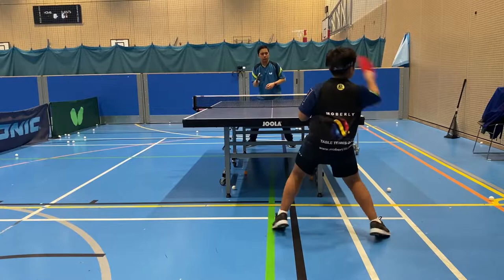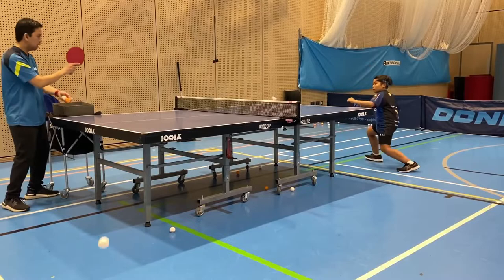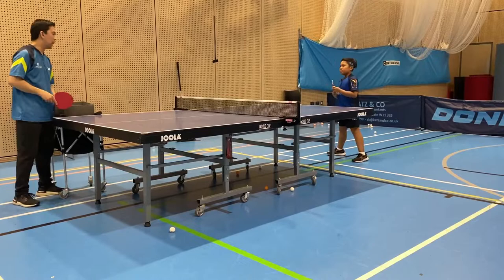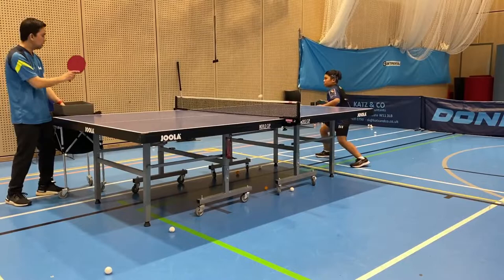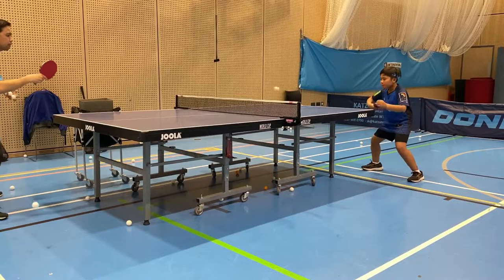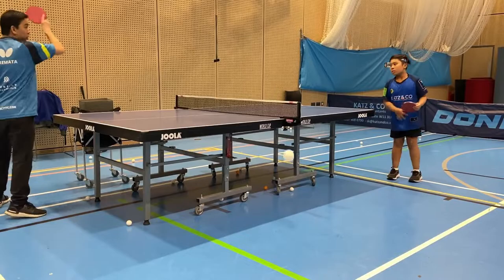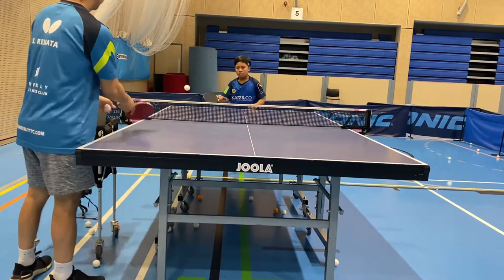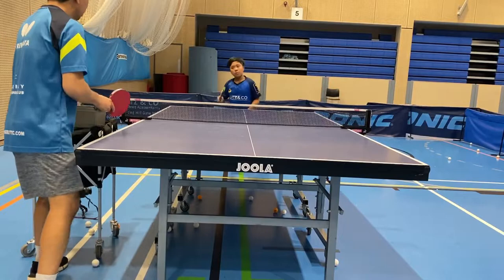John Paul Cabellon - Episode 4 (Improve your Table Tennis technique within 3 Months)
Hi Guys,

Check our 4th Episode and support John Paul on his journey.

Cameras and gears used to record this video

(My Camera)
Canon EOS M50 Mirrorless Camera Kit w/EF-M15-45mm and 4K Video (Black)

ABOUT THIS VIDEO: Sherwin Remata is a Filipino T2 player now based in UK that has been cited as one of the best coaches by experttabletennis.com